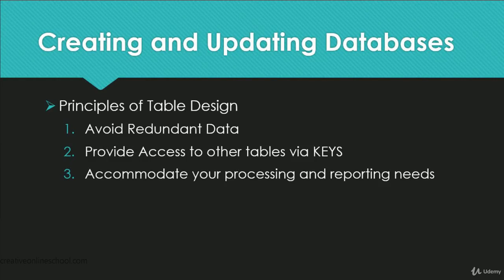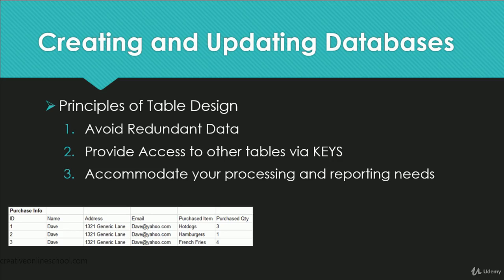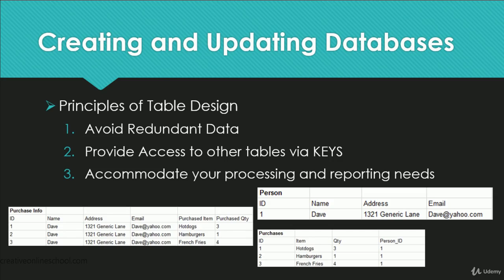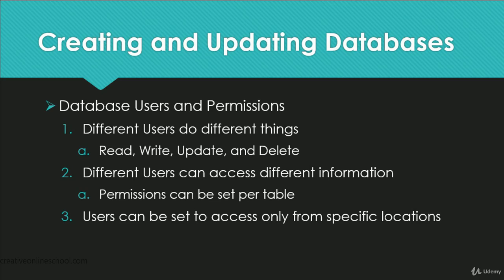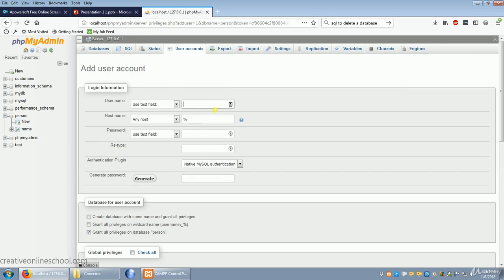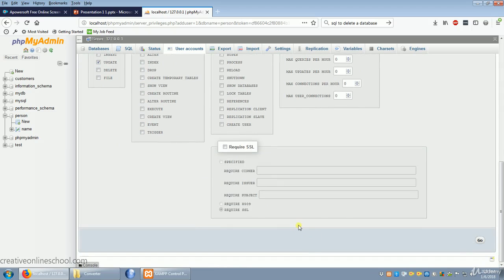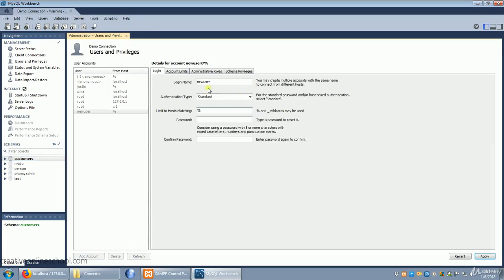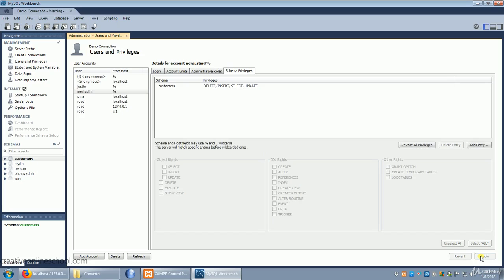Understanding Primary Key, Database Users & their Permissions